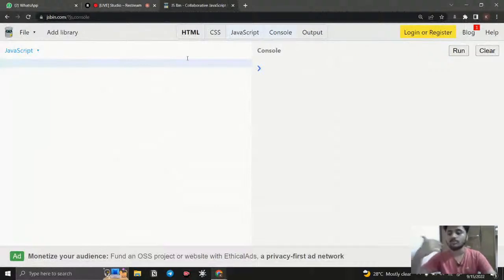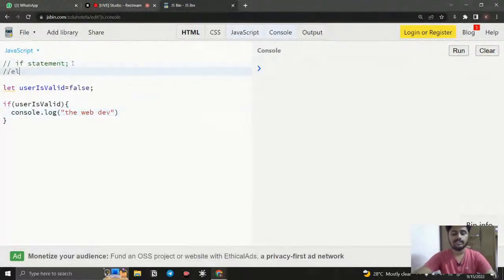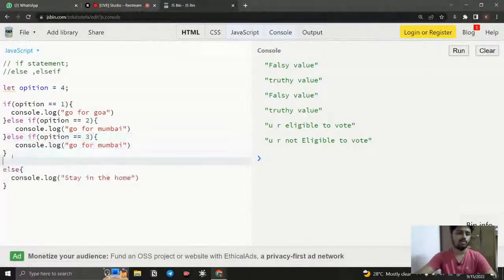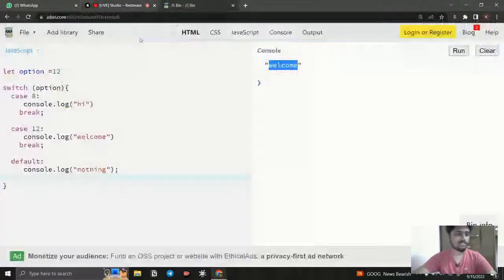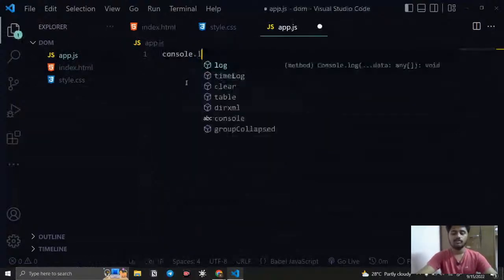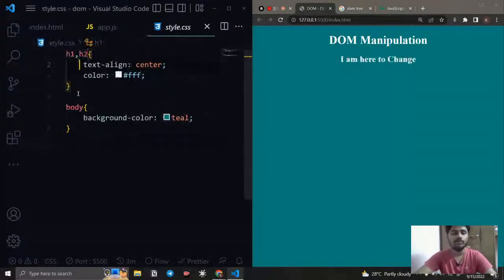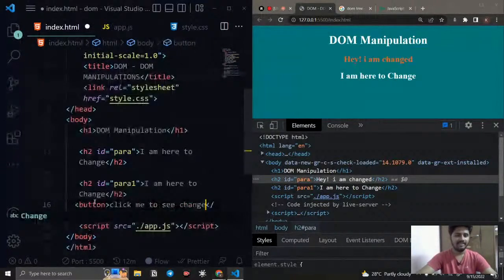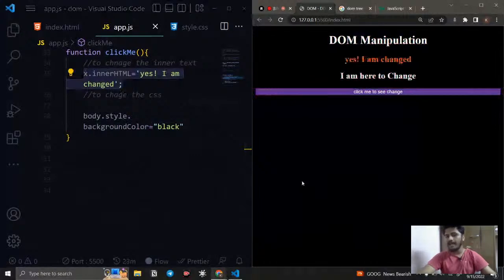🔴 JavaScript Beginner to Advanced | Day 3 | WebAppUpgrade